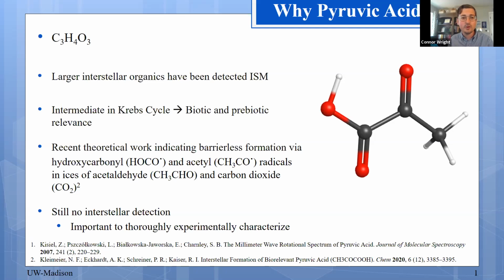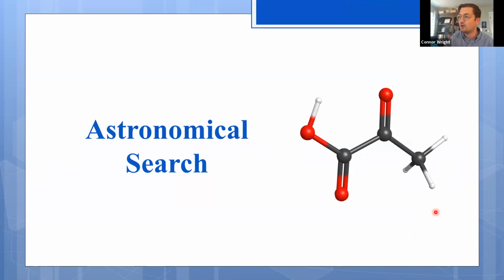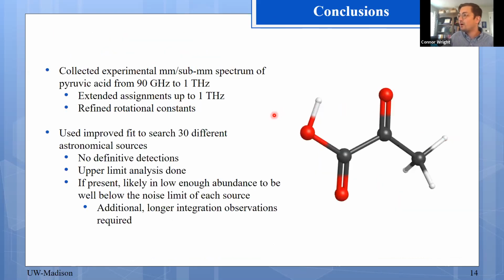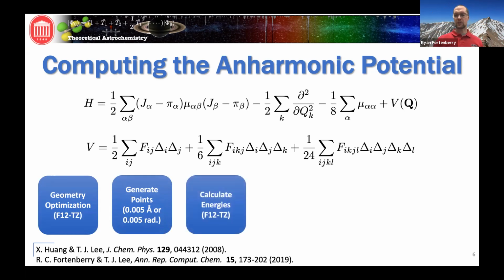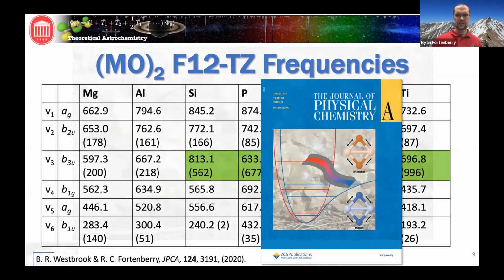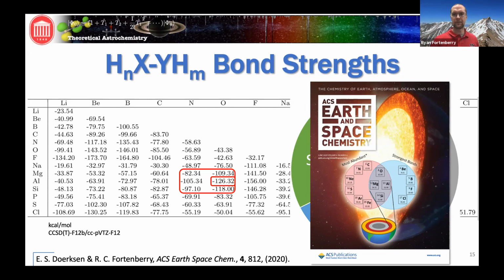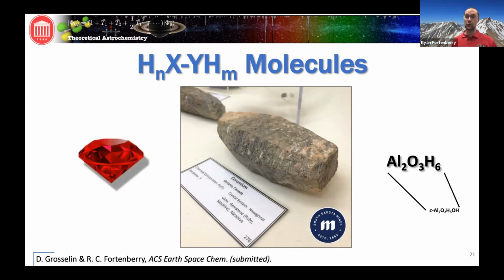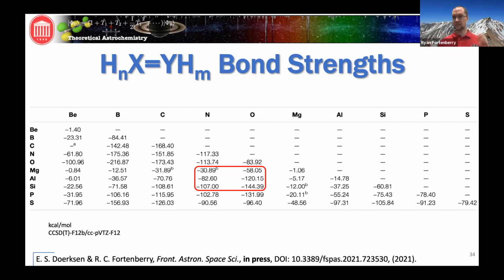Astrocheminar 11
Astrocheminar 11 with Connor Wright and Prof Ryan Fortenberry.
Aired on October 13th, 2021.